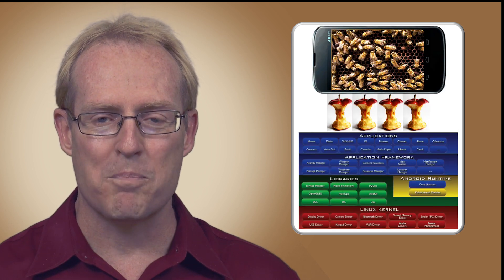Section 1: Introduction to Android Concurrency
This video presents an overview of the section on Android Concurrency from my upcoming MOOC on Programming Mobile Services for Android Handheld Systems.  for more information.  These videos may change quite a bit before the MOOC starts, so feel free to provide constructive feedback on ways they can be improved.